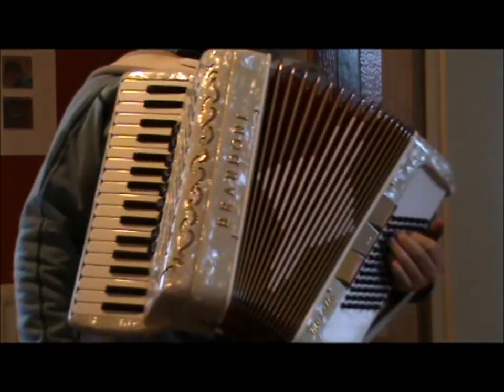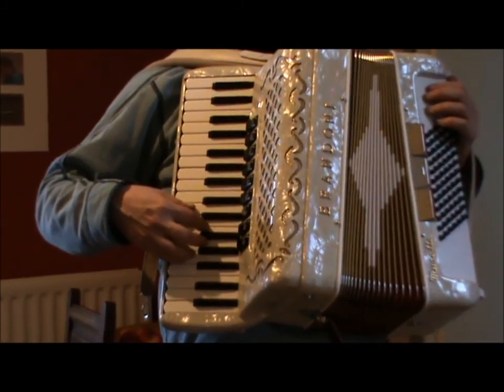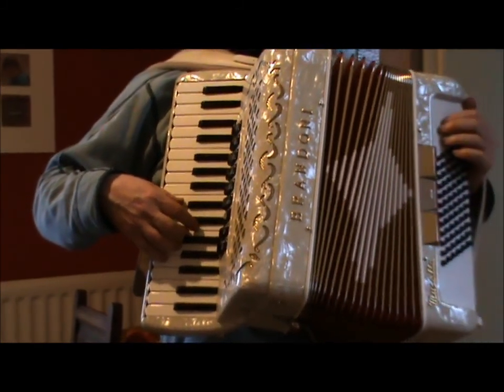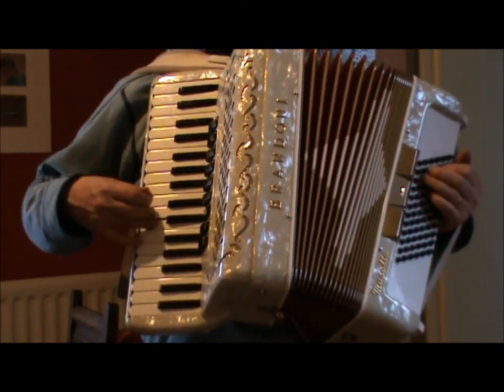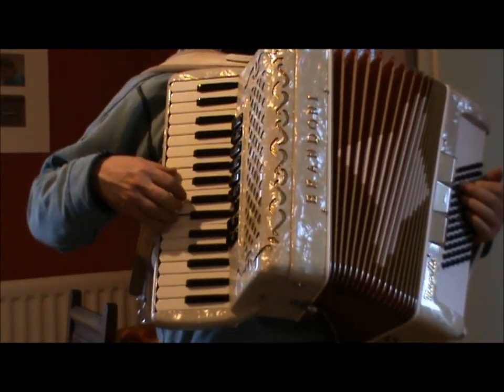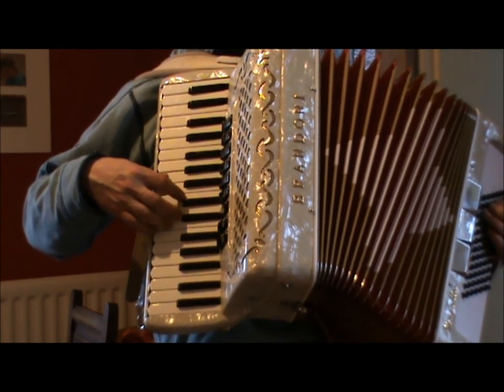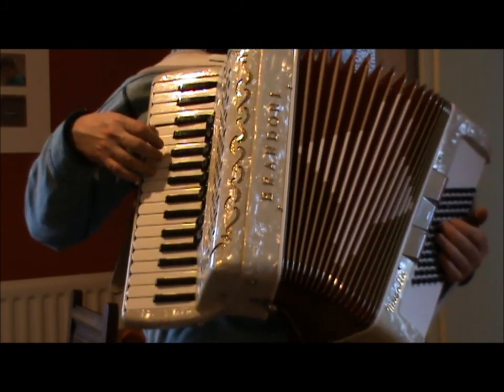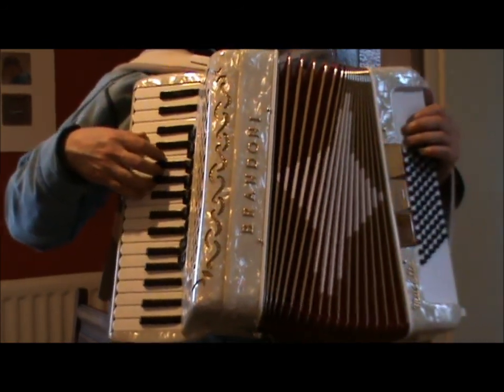Valse des chevaux de bois Denecheau Accordion lesson 30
I'm really enjoying discovering French Diato tunes. This one is much easier to get to grips with. Simple chords, some variety in melody - quite good as a piece to start to learn how to decorate melodies.